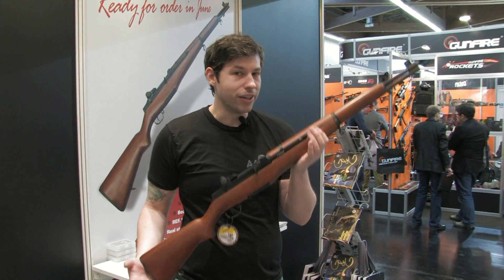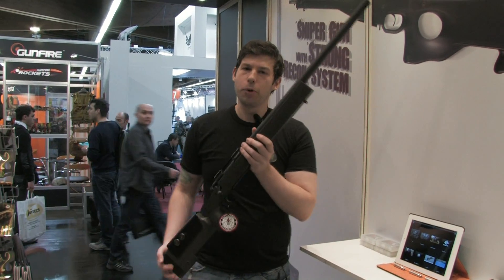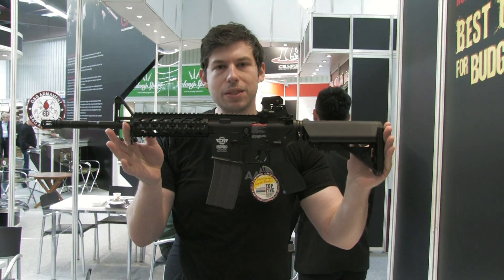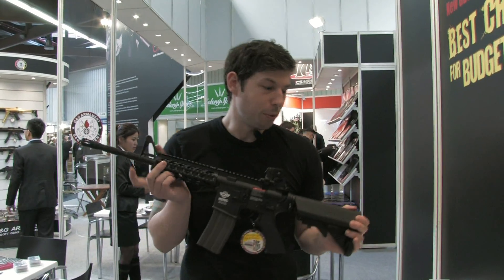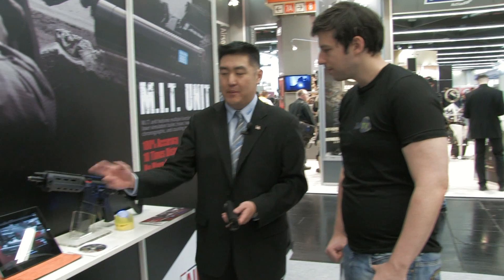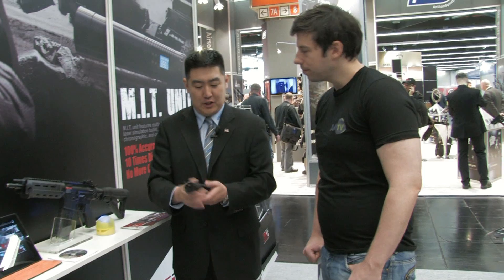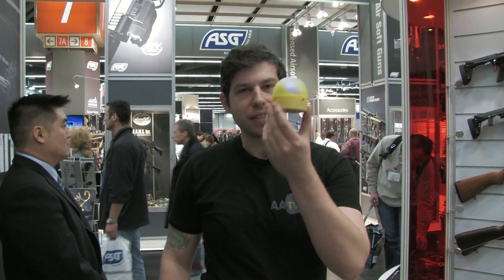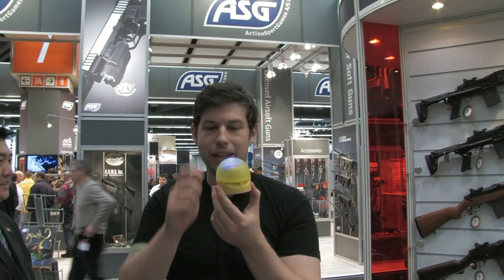AATV @ IWA 2012: G&G M1 Garand, Shell Ejecting Blowback Sniper Rifle, M4 GBB, MIT Unit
AATV reporting from the IWA gun show in Nuremberg, Germany. G&G shows a M1 Garand AEG, Shell Ejecting Blowback Bolt Sniper Rifle, M4 GBB and the all-in-one Tracer Unit MIT